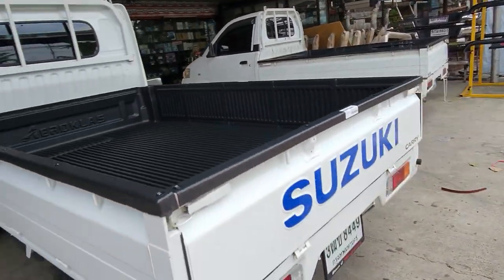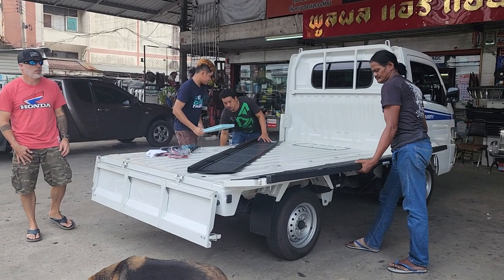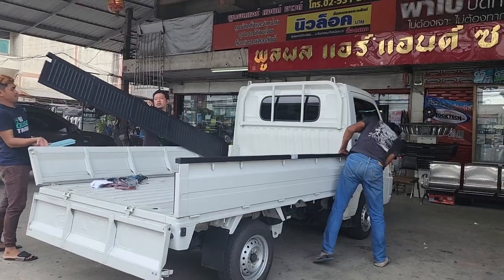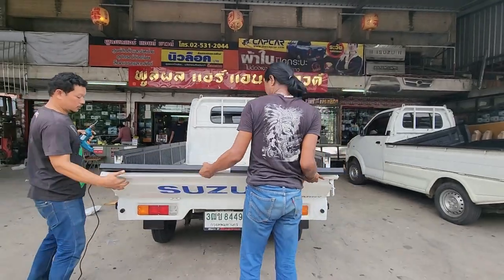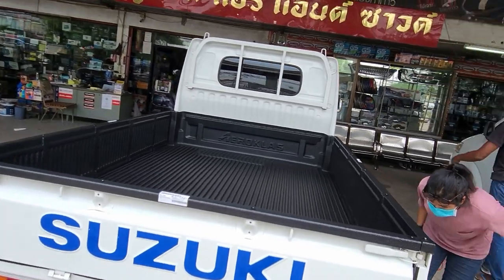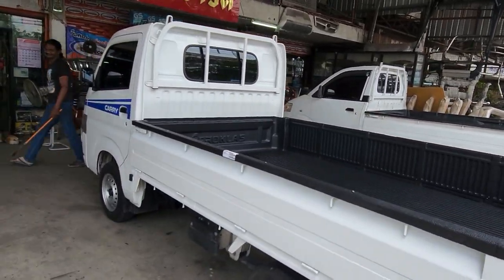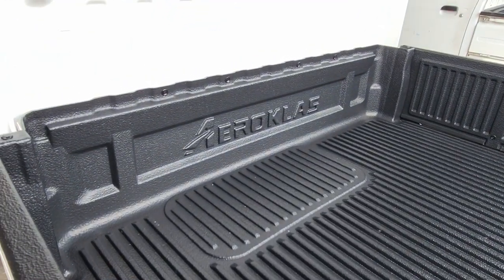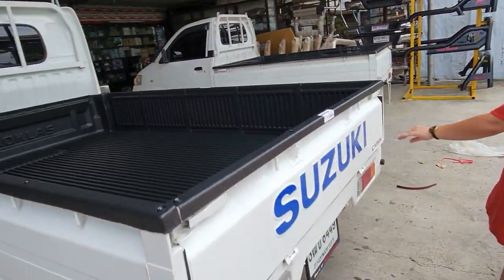Suzuki Carry Mini Truck Upgrade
We are preparing for the first camping trip with "Soraphong" Suzuki Carry Mini Truck. The first upgrade is a bed liner from Aero Klas here in Thailand. Soraphong looks naked without the bed liner so Paeng called to have it installed.  It took a matter of minutes to have it put on. Now it looks amazing!